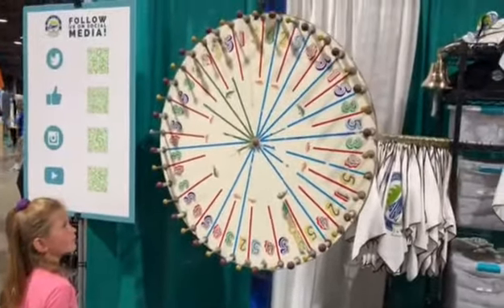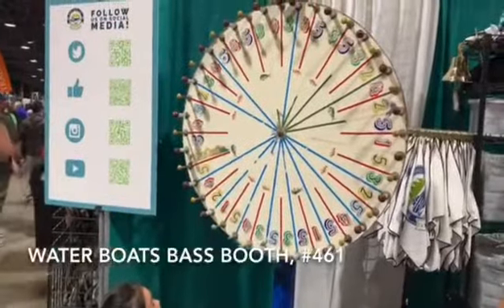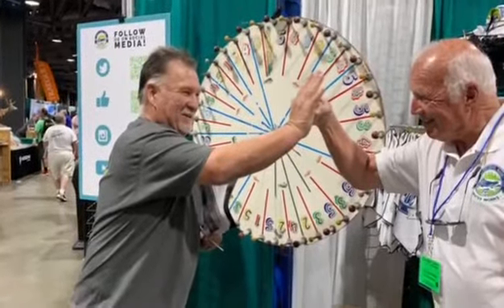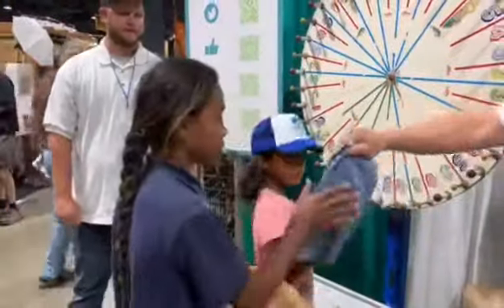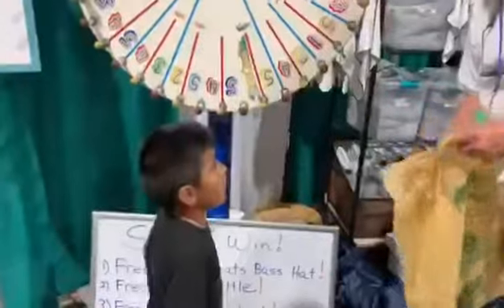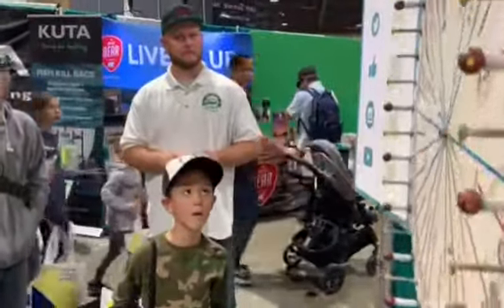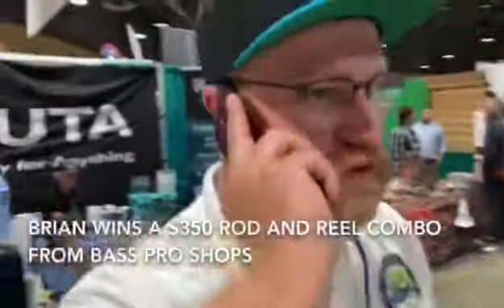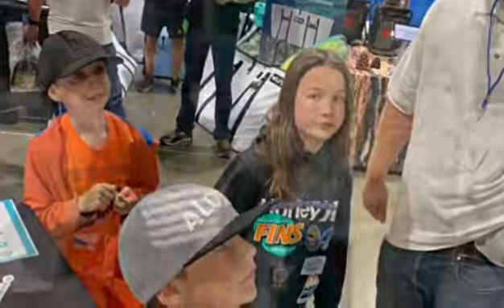Free wheel spin at the Fred Hall Show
Free prizes are being given away at Fred Hall. Grand prizes given away each day!